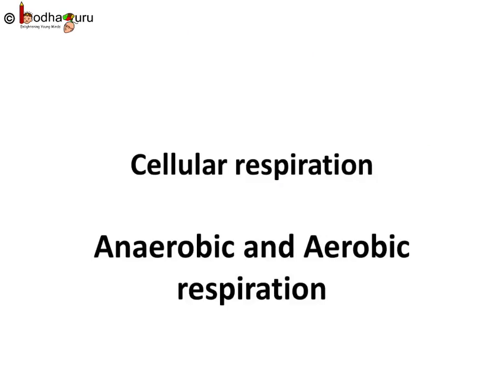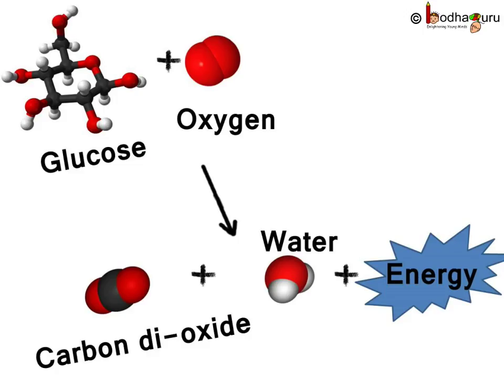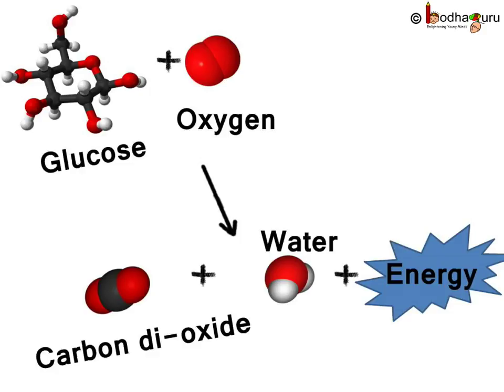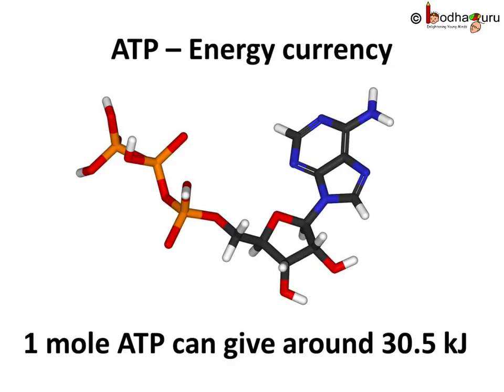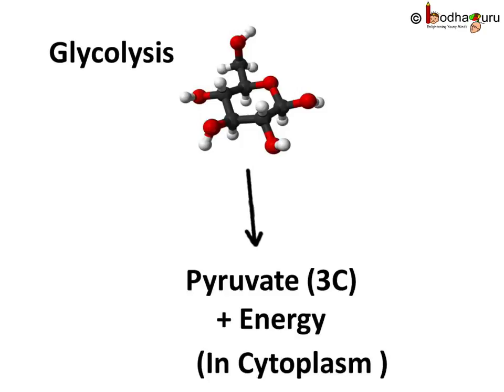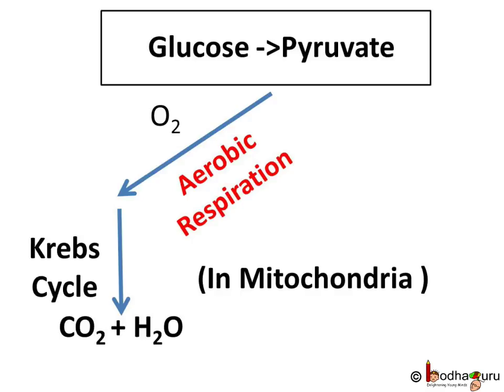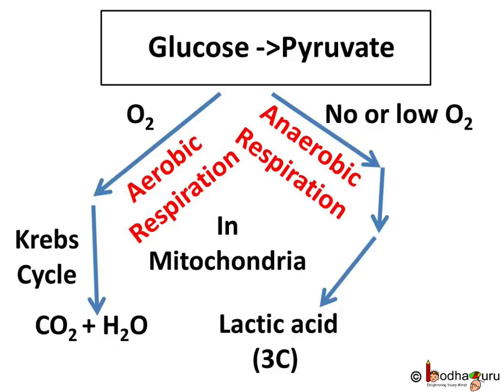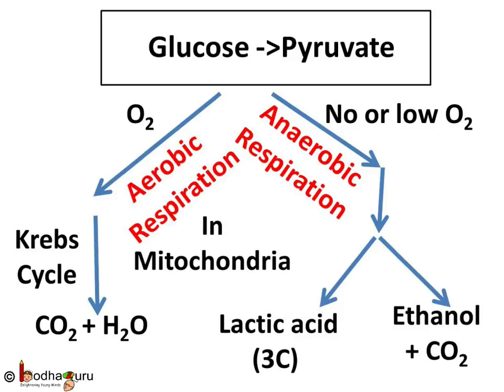Biology – Anaerobic and Aerobic respiration - Life Processes – Part 8 – English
This Biology video explains in detail about Anaerobic and Aerobic respiration.  This video is meant for students studying in class 9 and 10 in CBSE/NCERT and other state boards.
Team BodhaGuru